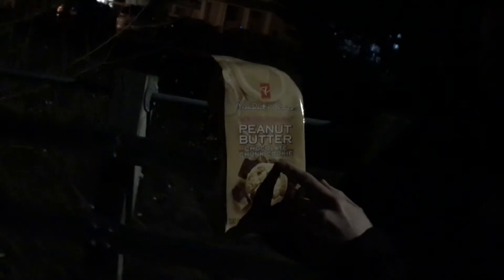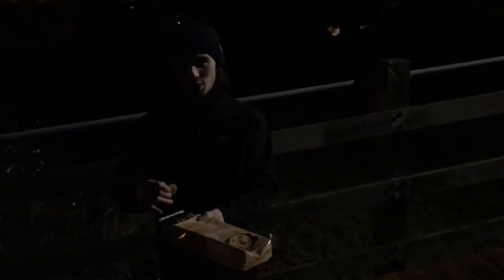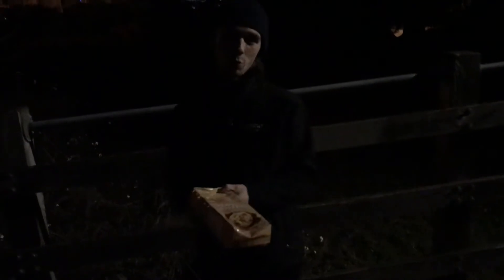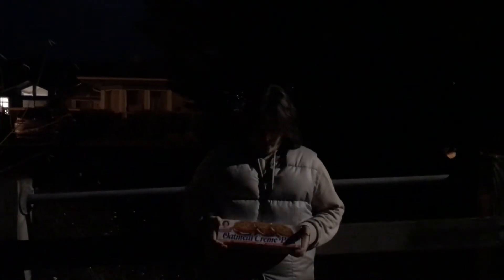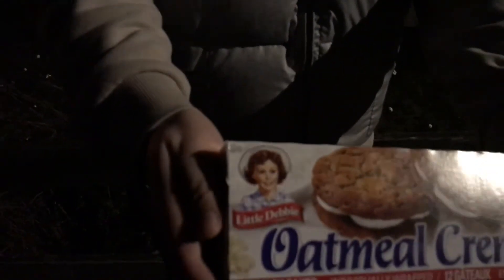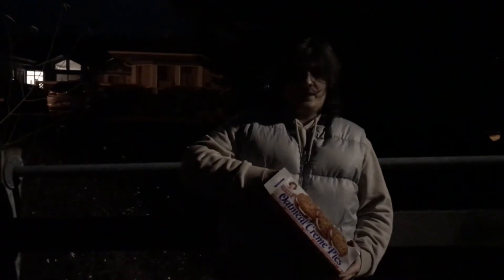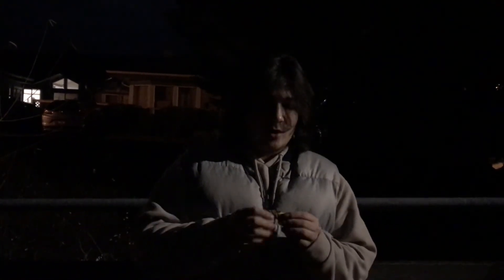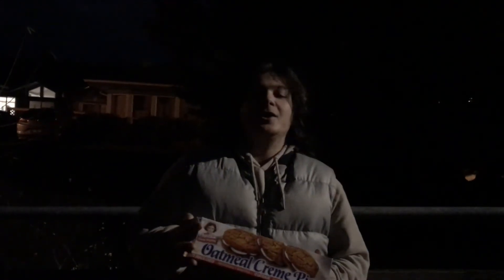Impromptu Cookies-on-the-Bridge Review ft. Double D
Shoutout Mike Tyson, 4 years strong baby never looked back once. RIP